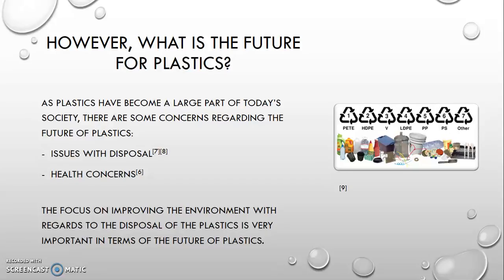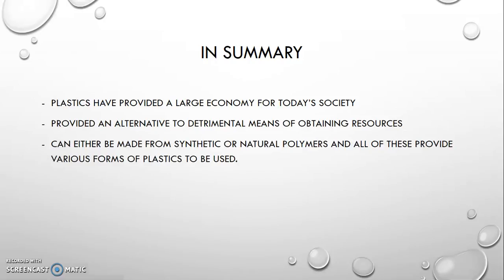How Chemistry Has Changed the World screencast - Sarah Guest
This is a screencast talking about how chemistry has changed the world today.